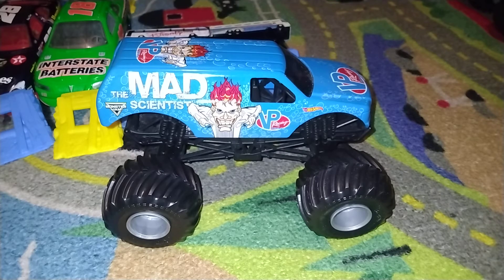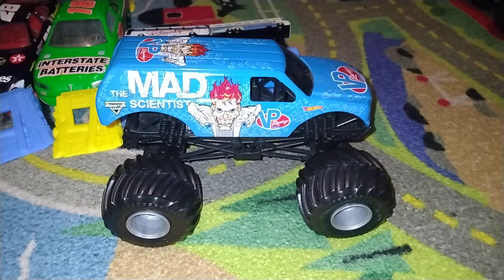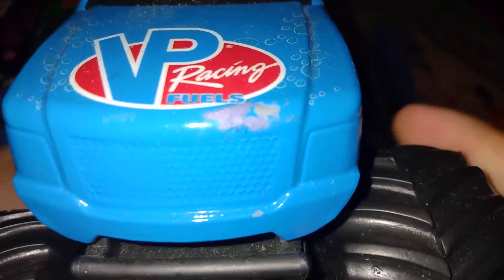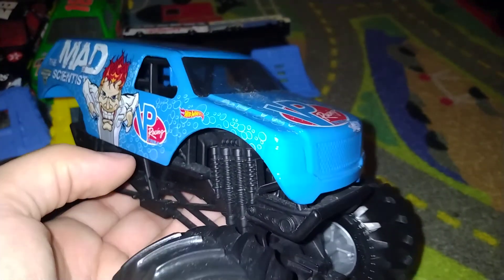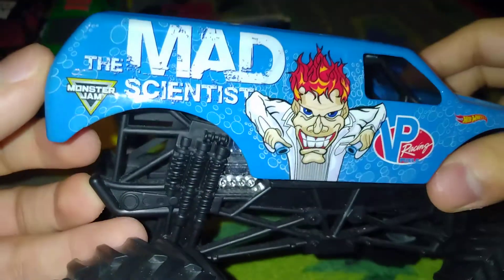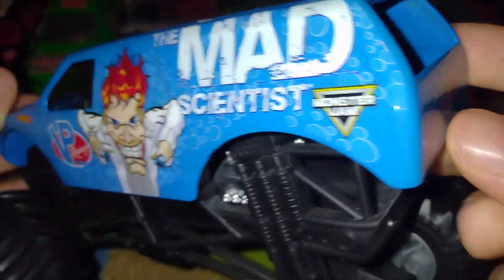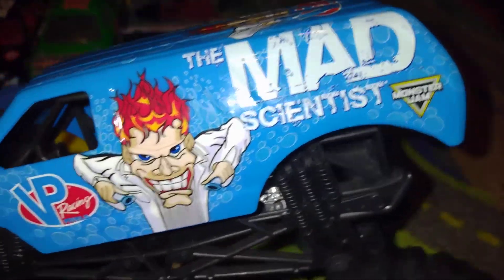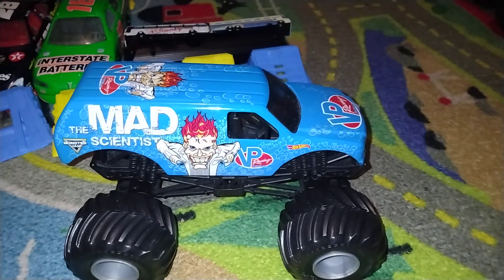HWMJ Review No.3 The Mad Scientist